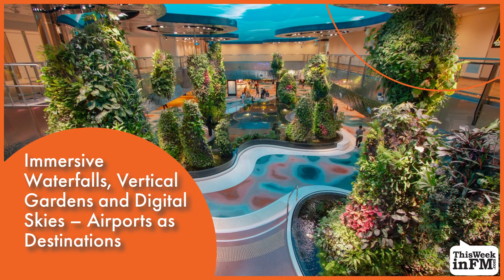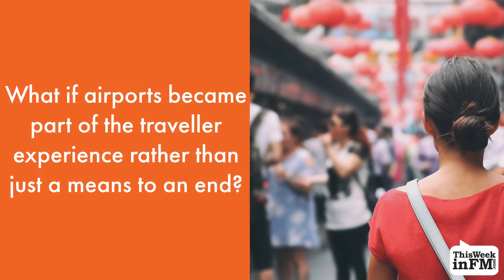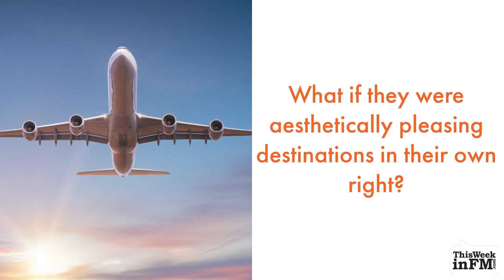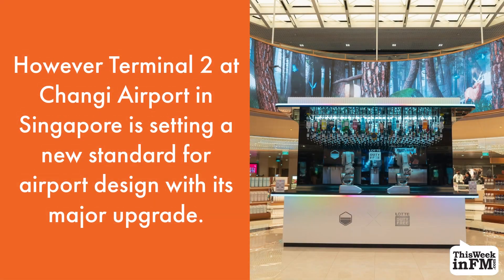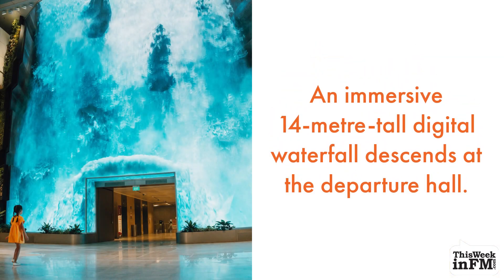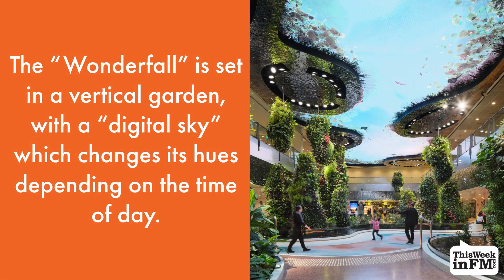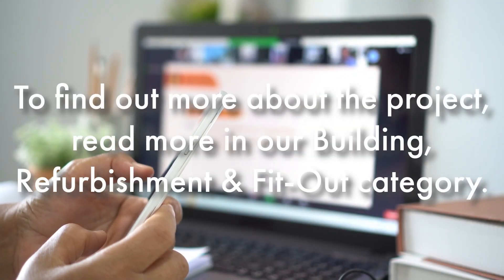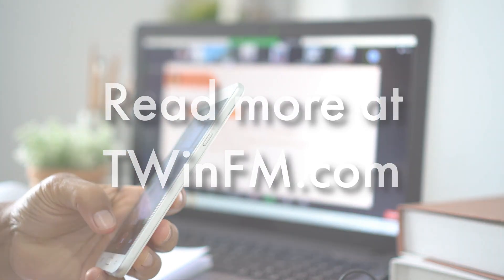Immersive Waterfalls, Vertical Gardens and Digital Skies – Airports as Destinations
Airports, as functional, useful spaces designed to manage the flow of people, haven’t traditionally been associated with placemaking. But what if these public spaces become part of the traveller experience rather than just a means to an end? What if they were aesthetically pleasing destinations in their own right?

Terminal 2 at Changi Airport in Singapore has had a major upgrade, setting a new standard for airport design.